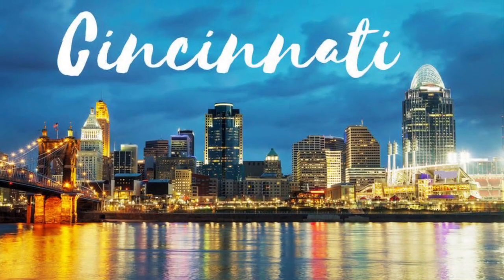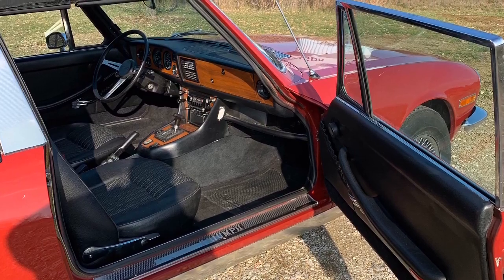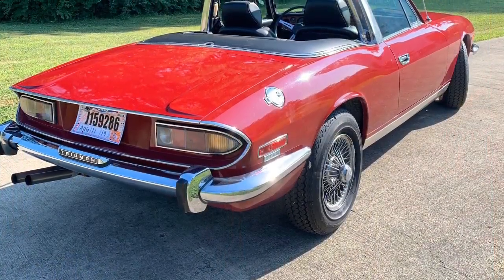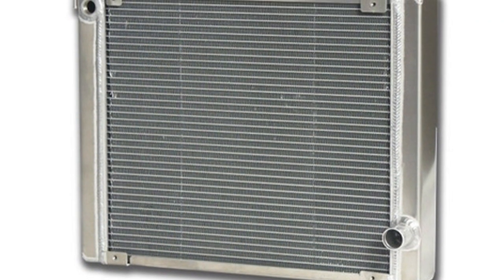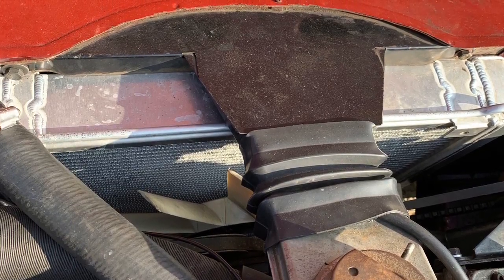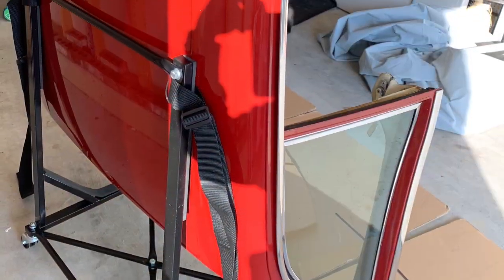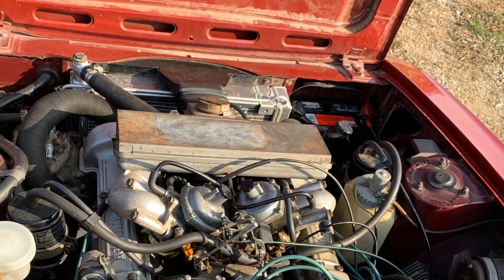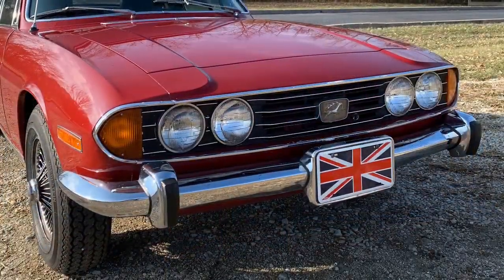Rob’s Federal U.S.A. Triumph Stag | Classic American-Spec Stag Owner Story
One of the best things about the ‘Arry The Stag! community is the amazing fans we meet from all over the world — each with their own Triumph Stag story. Rob’s Federal U.S.A. Triumph Stag Classic American-Spec Stag Owner Story. In this episode, we head over to the USA to hear Rob’s journey with his Federal-spec Triumph Stag, a rare and fascinating variant of the model.

Sit back, relax, and enjoy this international classic car feature as Rob walks us through his Stag, its quirks, its charm, and what makes the American-market version so unique.